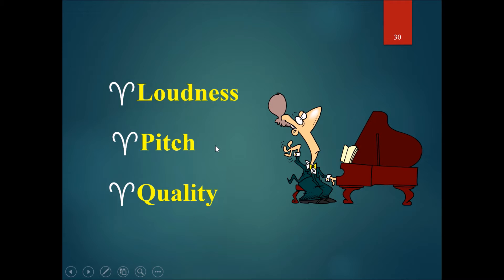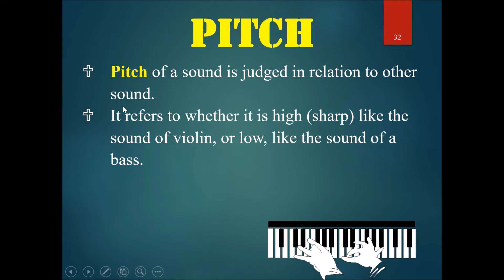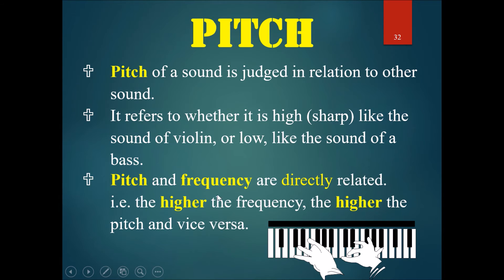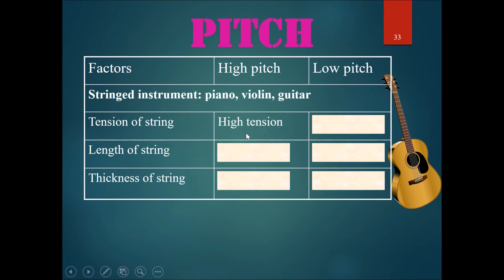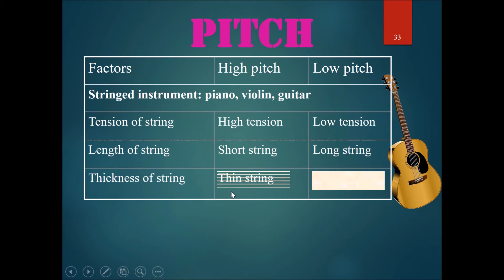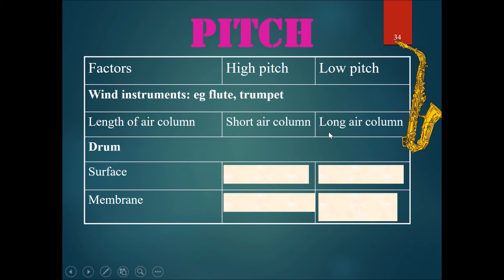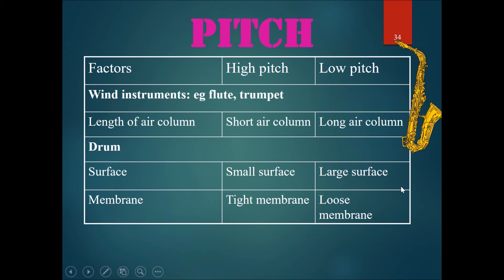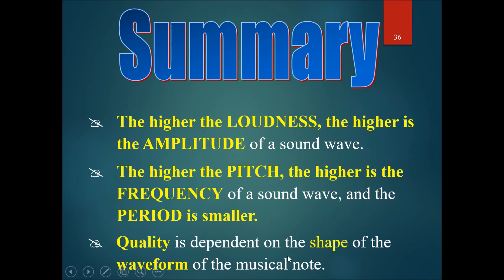Chapter 13 Sound Part 5 - Loudness, Pitch and Quality